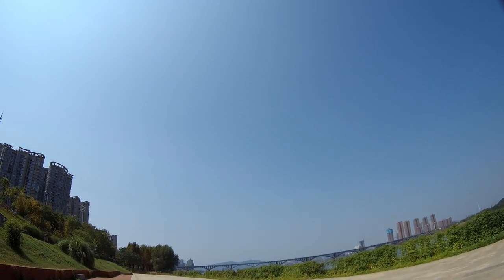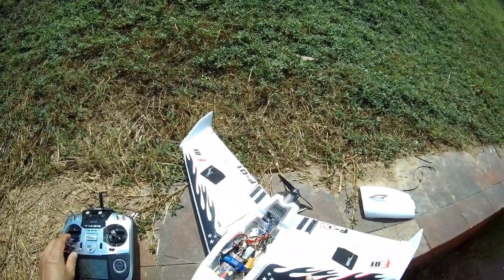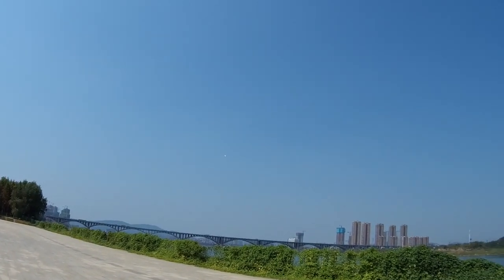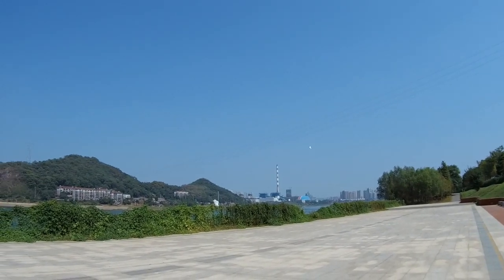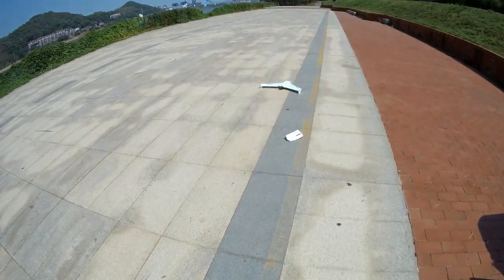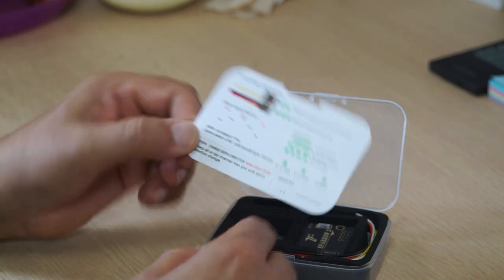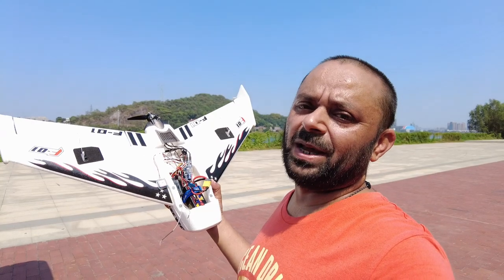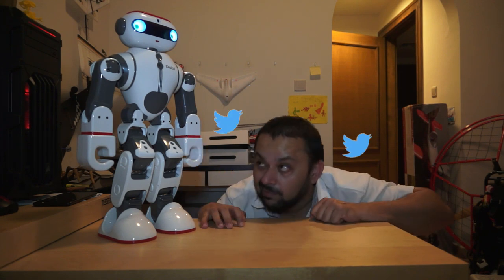Sparrow 2 Tiny GPS Flight controller for FPV Wings FPV Airplane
Lefei RC Sparrow 2 is a tiny GPS flight controller that might just save your beloved mini and micro FPV Wings, FPV aircraft. Lefei RC Sparrow 2 tiny GPS flight controller is super easy to setup and fits even in micro and mini FPV Wings and FPV airplanes. Sparrow 2 offers Auto take off, 3 flight modes, Manual, Stabilized and Auto Return to home and supports DJI HD FPV Unit Connection. All the setup is done via radio controller. No computer needed. You can set gains using the dial on the unit quickly.

Sparrow 2 performed absolutely well on my High speed HEE wing F01 FPV Wing and RTH works like a charm. Sparrow 2 is tiny, compact, easy to install, affordable and for sure is going to save your beloved FPV Aircraft all the time with its active stabilization and reliable RTH feature. Enjoy the video and don’t forget to comment.